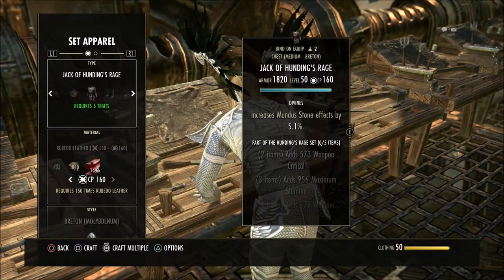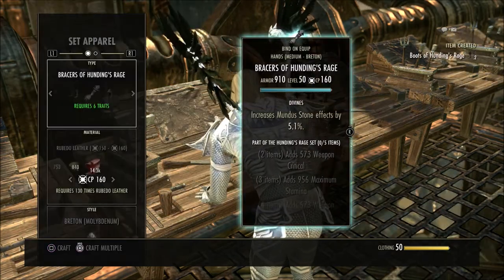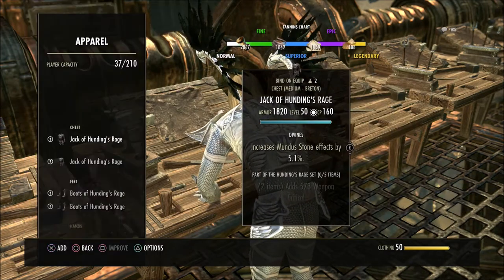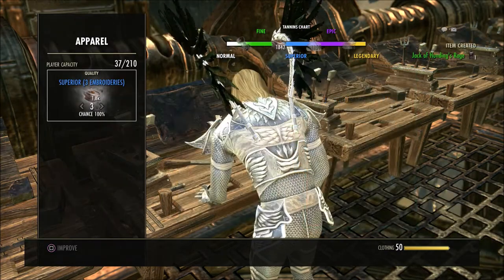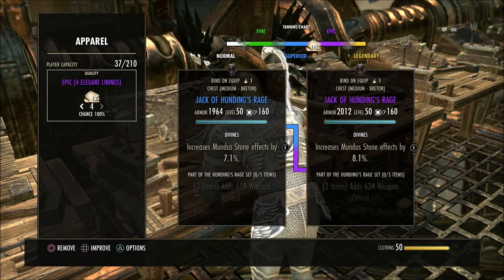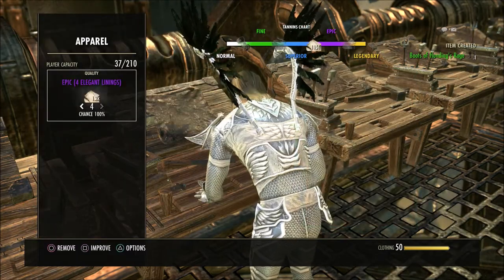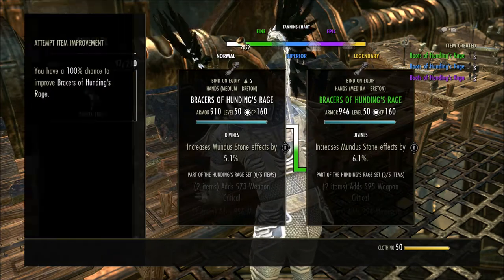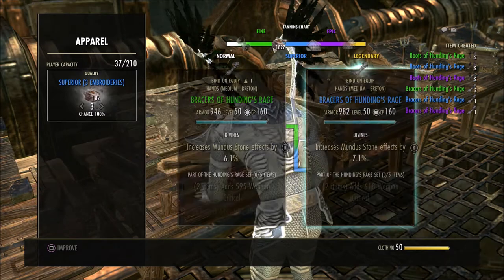✔️Improve Multiple Items At Once | Elder Scrolls Online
We need the option to improve multiple items at once in the elder scrolls online.